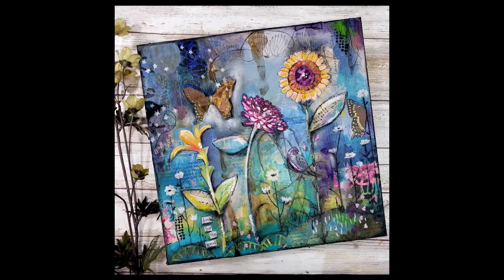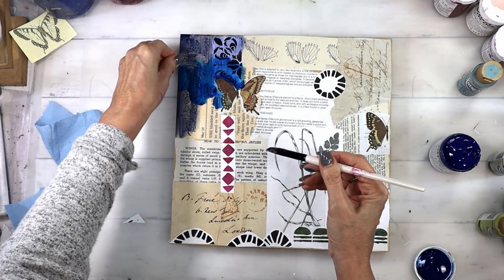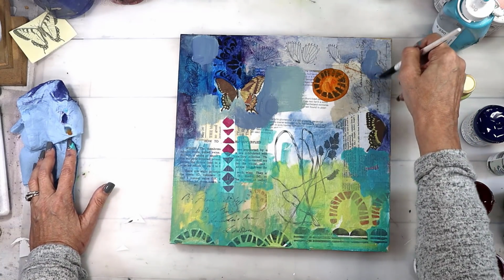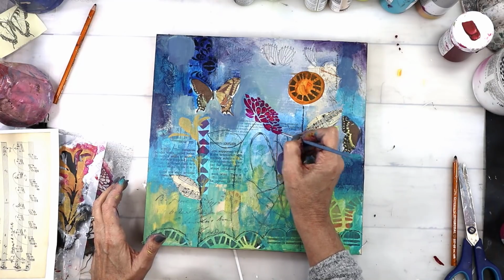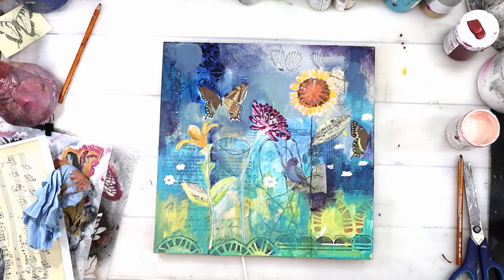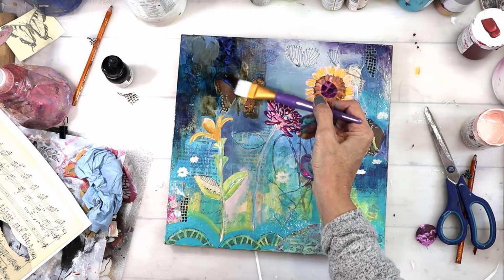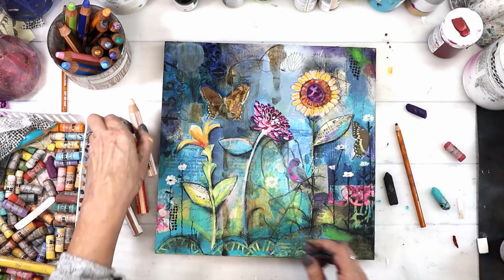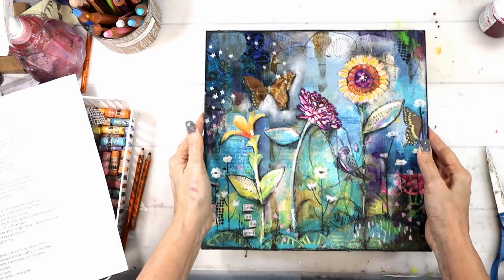Abstract floral with collage, inks and acrylics Sunday inspiration 10 18 20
PLEASE CHECK YOUR WEEKLY EMAIL FOR NEW PASSWORD FOR THE RESOURCE LIBRARY
My stencils My shop Instagram @artgirl38 Come join the conversation in the Creative Souls café Facebook page, live videos, paint the quote challenge, project discussions and encouragement in your creative journey ~~~Subscribe on the website and get 20% off your first purchase, plus access to the subscriber-only Resource Library, that has weekly free videos, collage element and lots of goodies. Weekly videos - Wednesday’s Creative team, Thursday Crash the Stash, Sunday Inspiration